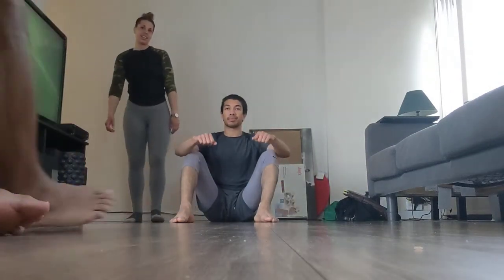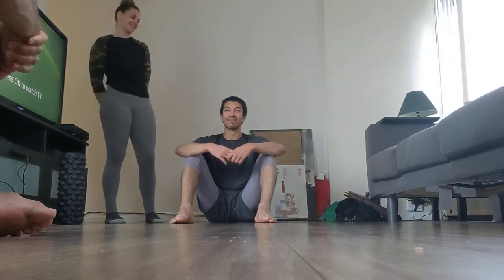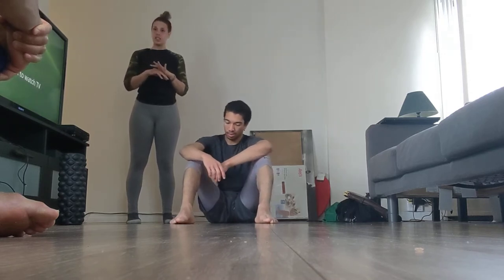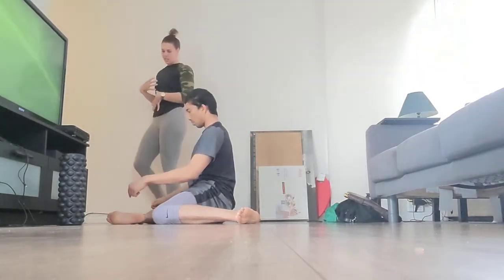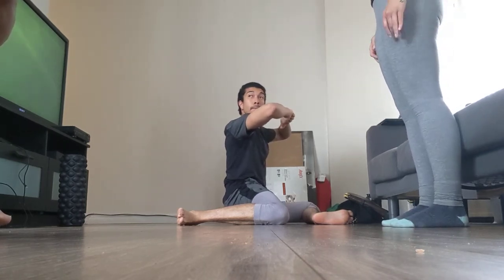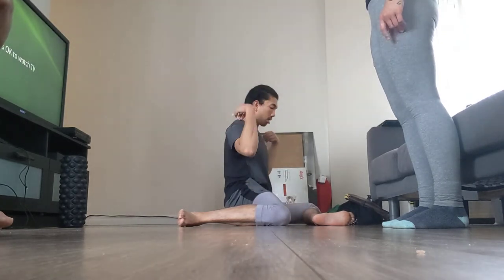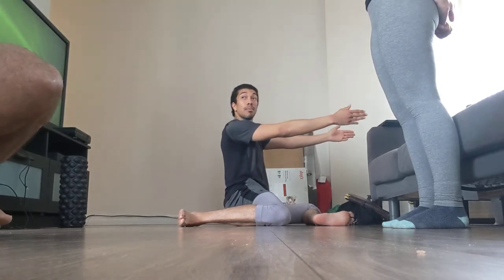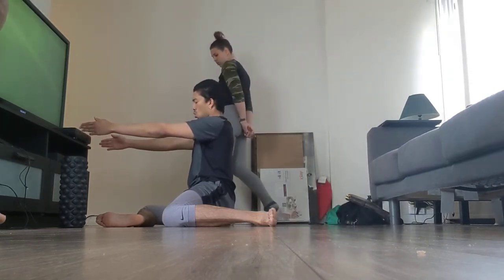Trayvon does full shin box mobility drill with Kerry as trainer, me as mentor